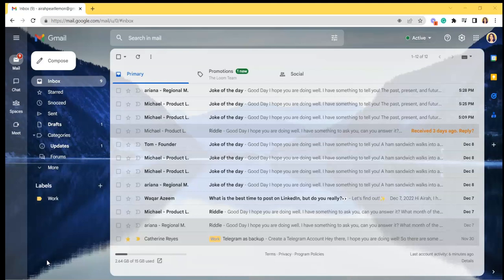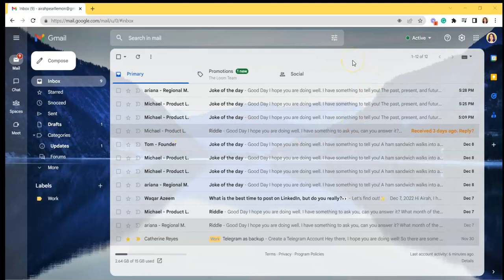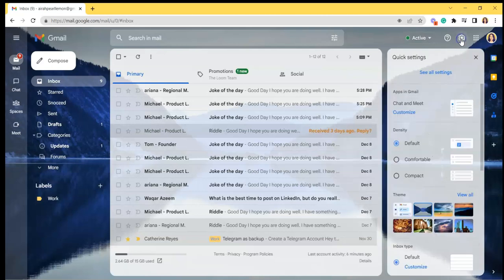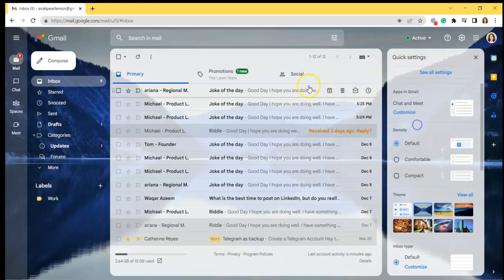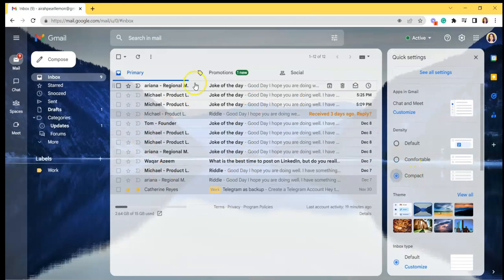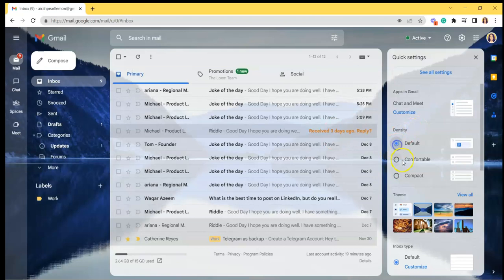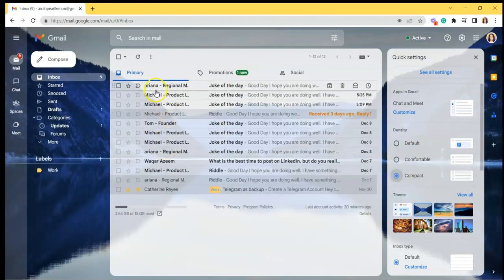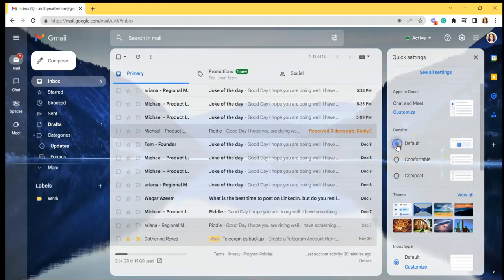How to Change Email Density | Gmail Fiend 2022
In this video, you will learn How to Change Email Density in Gmail in the most convenient way. Easy right?